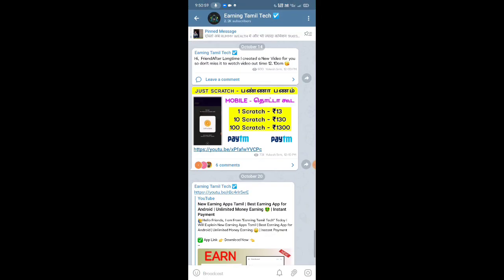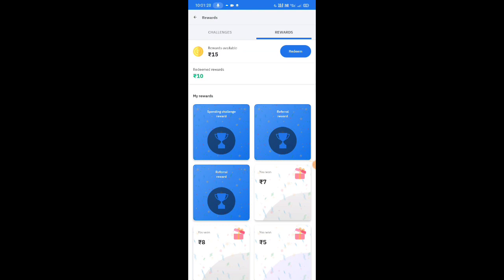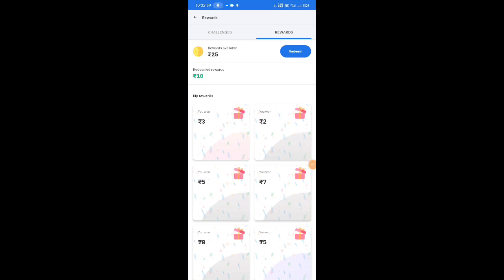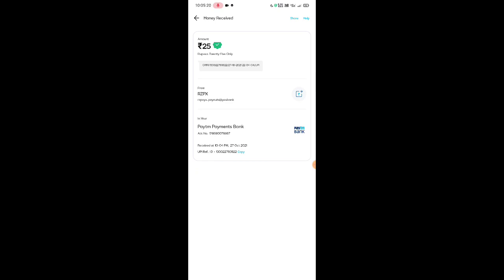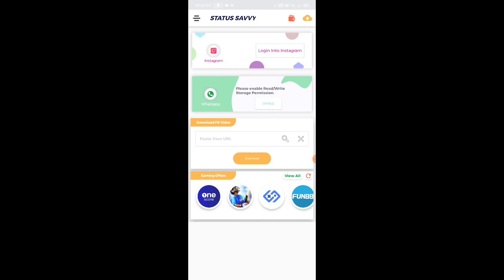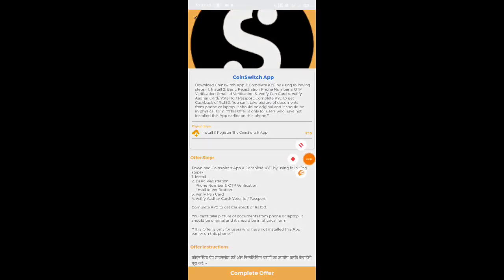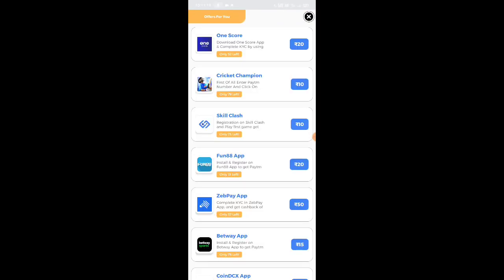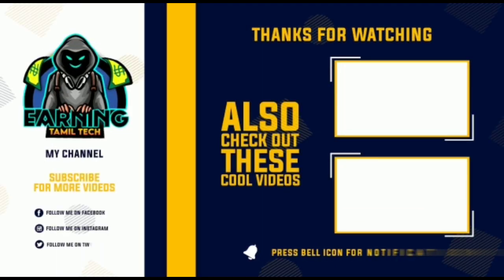Best Paytm Cash Earning App 2021 | Instant Paytm Cash Earning Apps | New Paytm Cash Earning App 2021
Watch Status and Earn 🤑 | New Paytm Earning App 2021 | Best Paytm Earning App Tamil | Instant Paytm🤑

Status Saavy App

Wizely Video

📝 NOTE: THIS VIDEO IS ONLY FOR EDUCATIONAL AND INFORMATIONAL PURPOSES EARNING TAMIL TECH CHANNEL can't GUARANTEE that you will make money from this or any of my video

I am Yukesh Owner Of "Earning Tamil Tech"  Youtube Channel